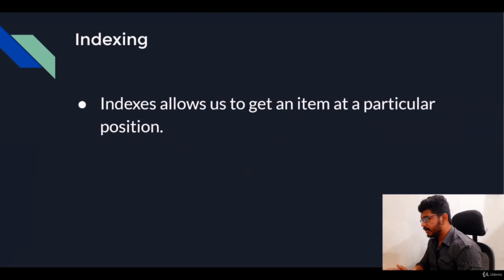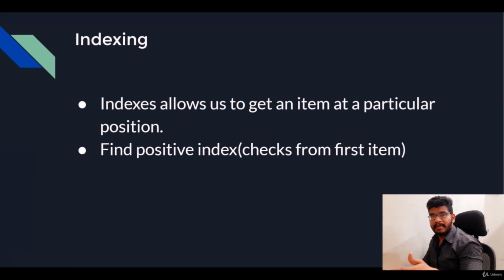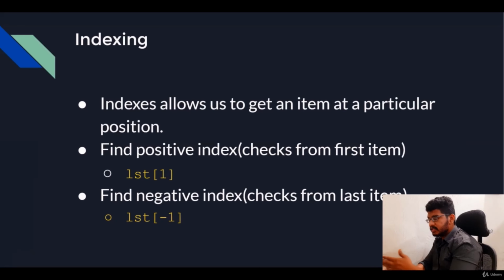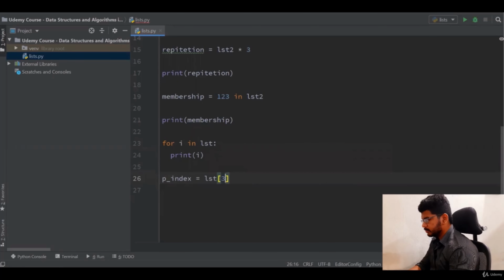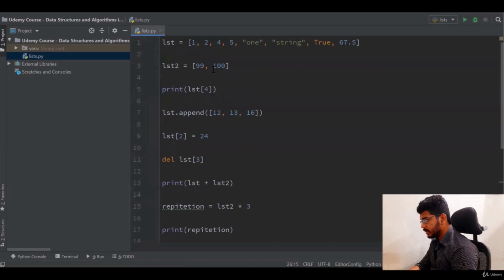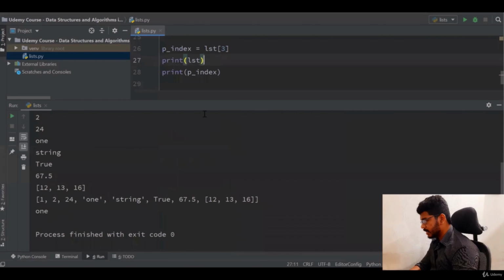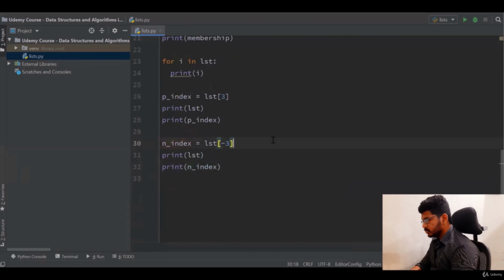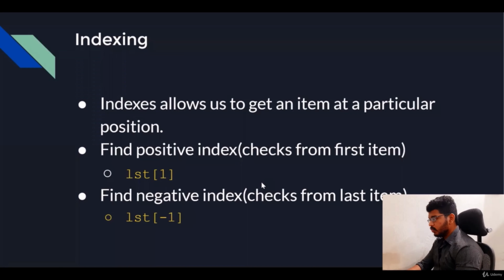Indexing on Python List || Python Data Structures - Part 3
Python Data Structures  -  Python List  -  Indexing on a Python List

DataCamp premium Subscription at $49/year.

List is one most commonly used data structure in python.

The concept of indexing on a Python List is covered in this video:
1) Positive Index - Index from the start of the list
2) Negative Index - Index from the end of the list